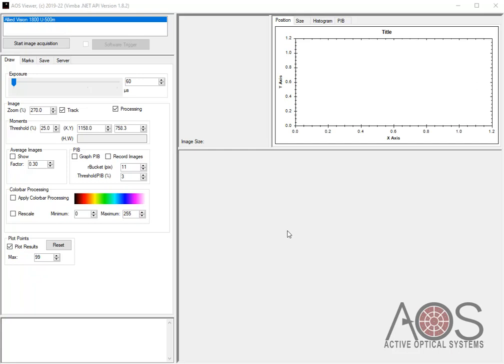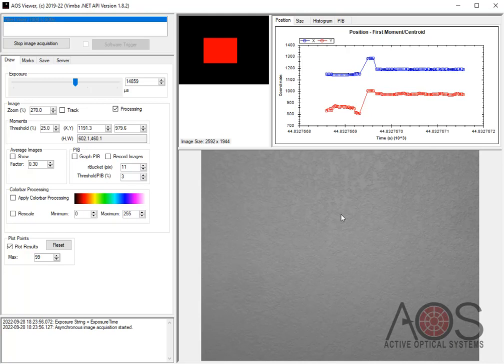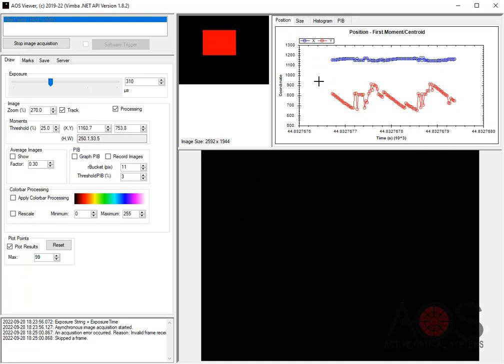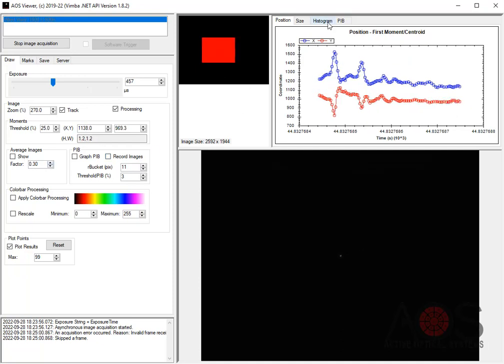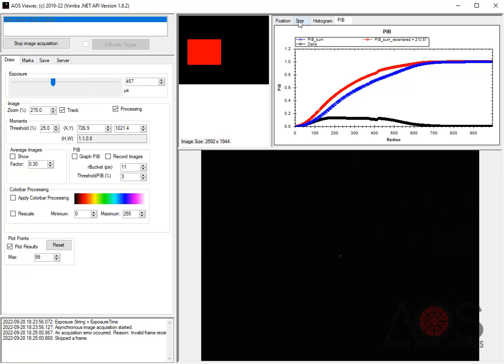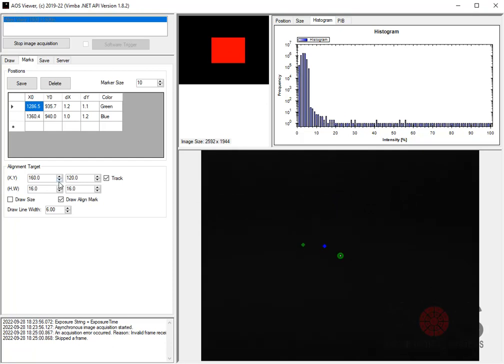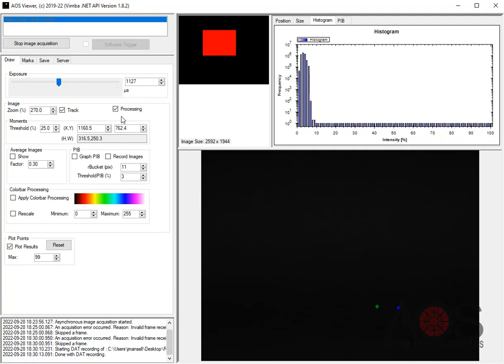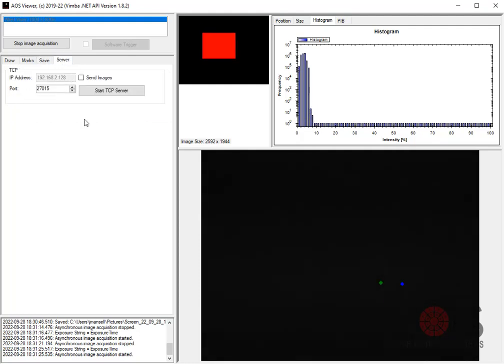AOSViewer Tutorial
Quick tutorial on the use of the AOSViewer software.